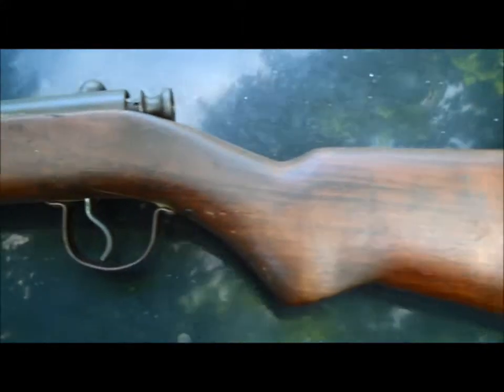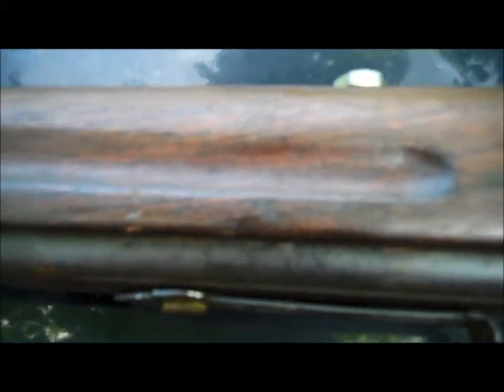belknap B963 dustin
Belknap B963 rebuild.